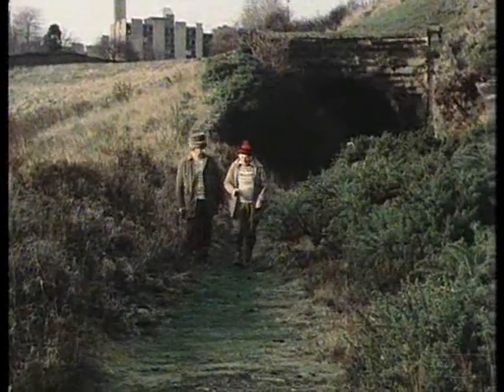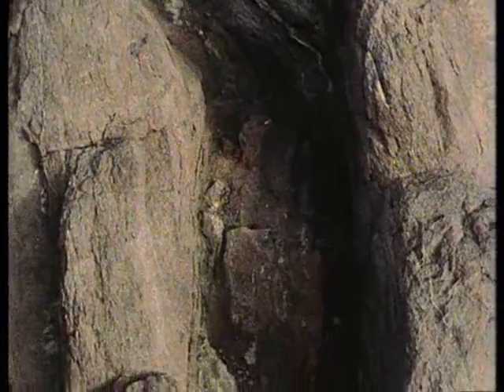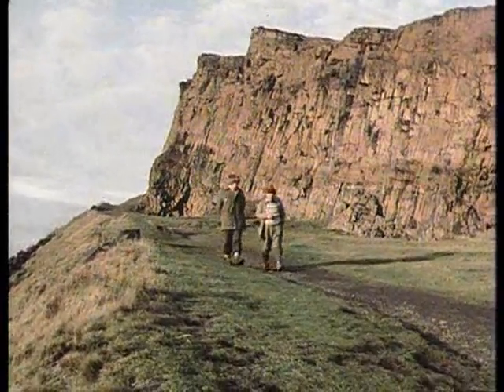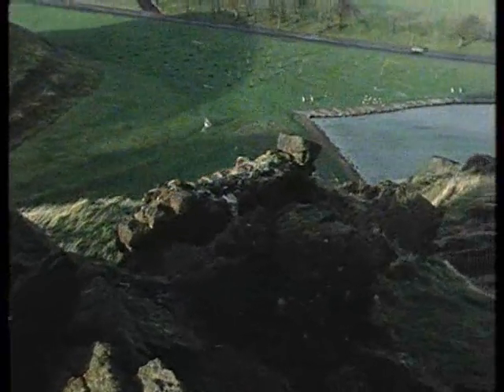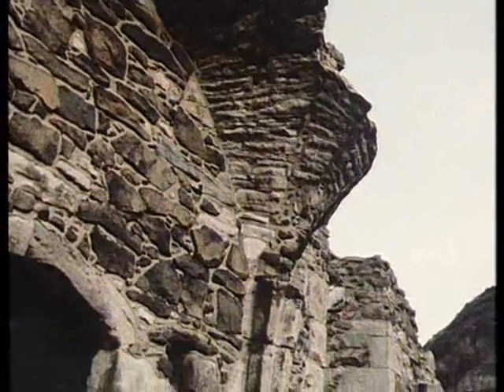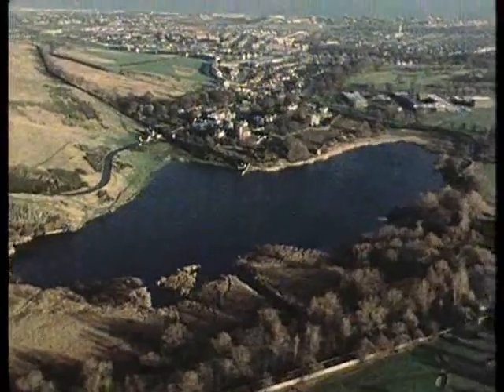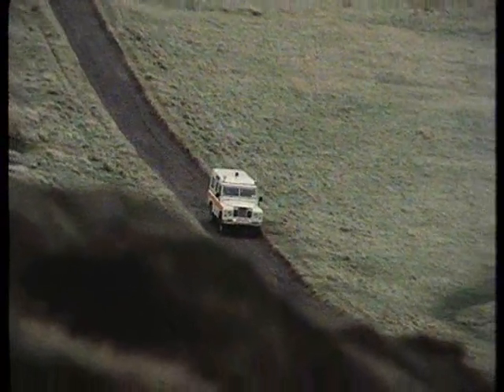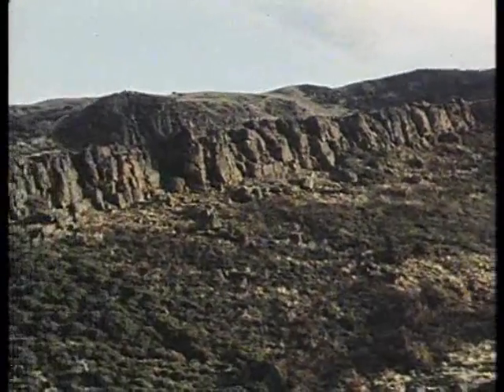Weir's Way - An Edinburgh Volcano Part 2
Tom explores the fascinating geology of Arthur's Seat in Edinburgh.